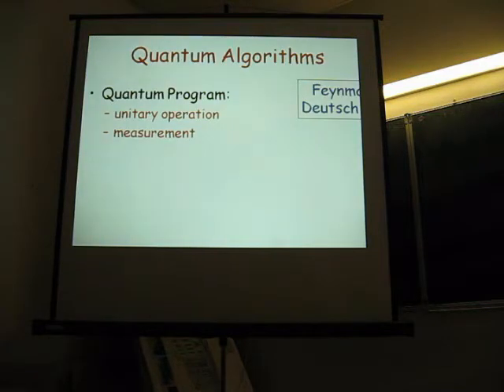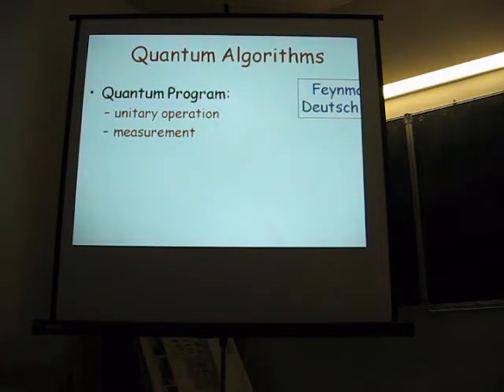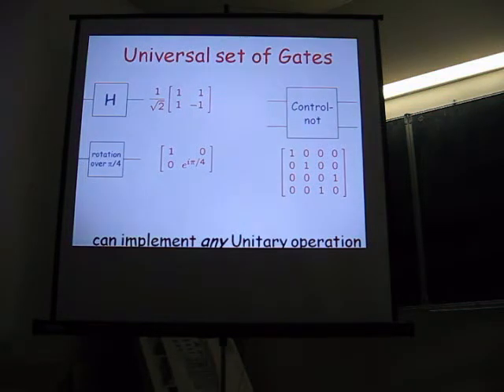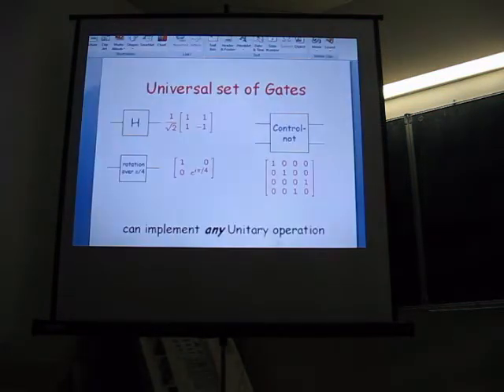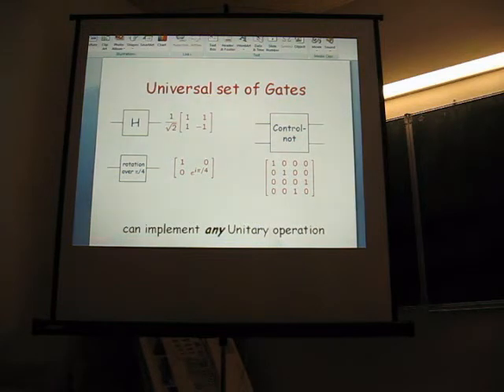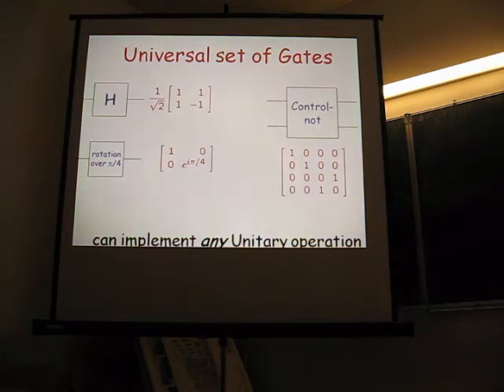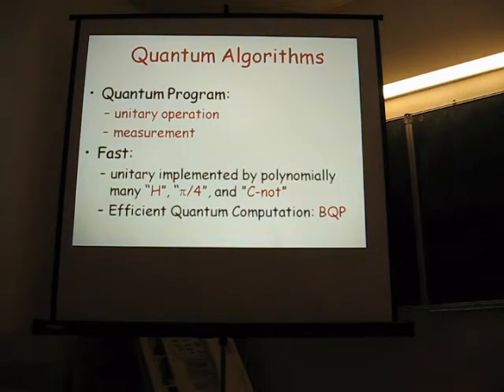Harry Buhrman's tutorial, Lecture 1, Part 4.